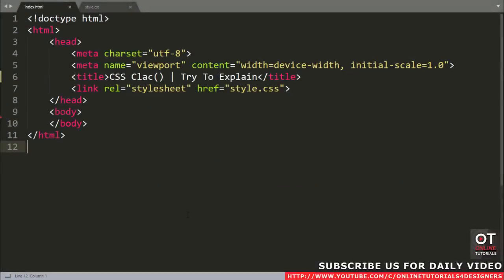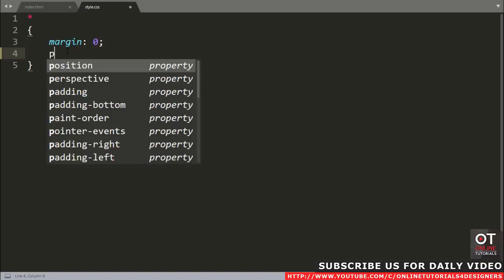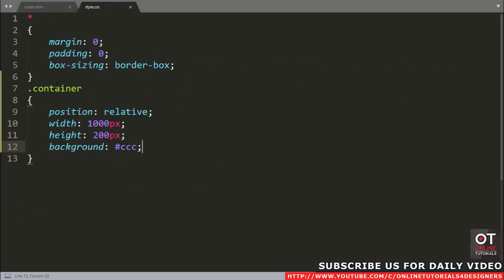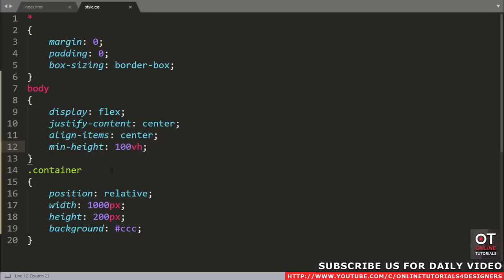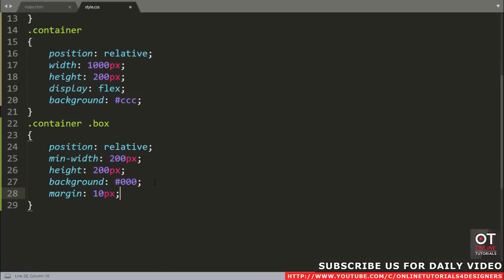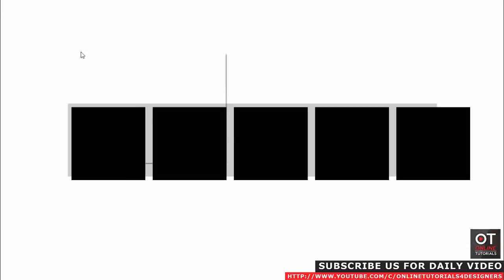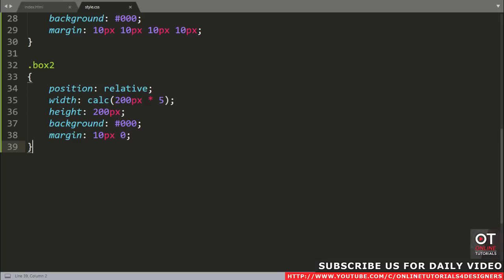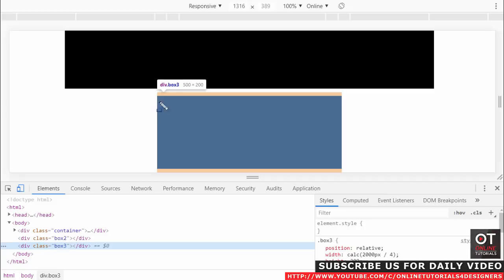CSS3 Calc() function examples | How to use the CSS calc()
Enroll My Course : Next Level CSS Animation and Hover Effects